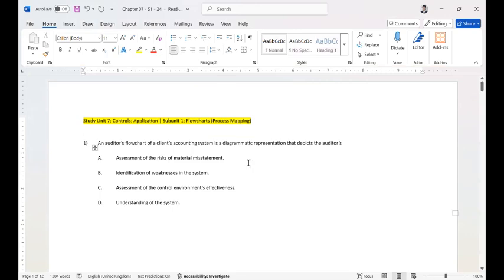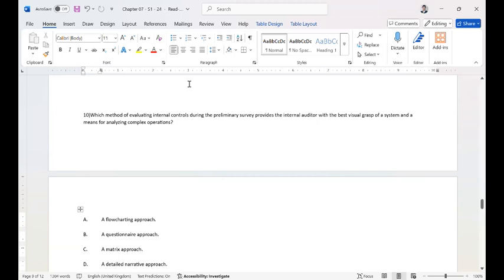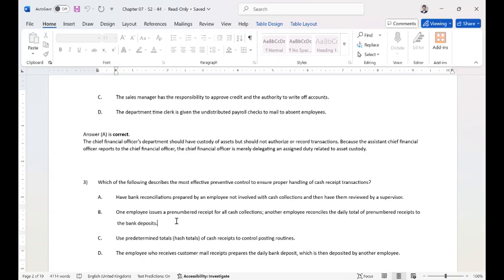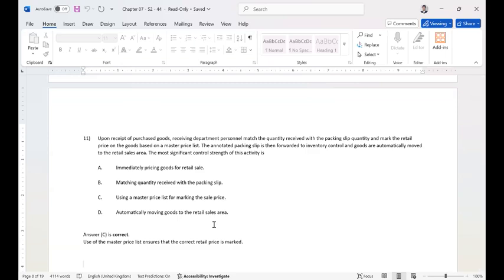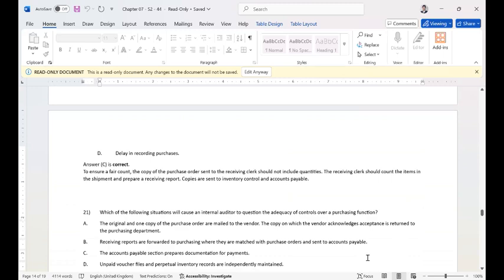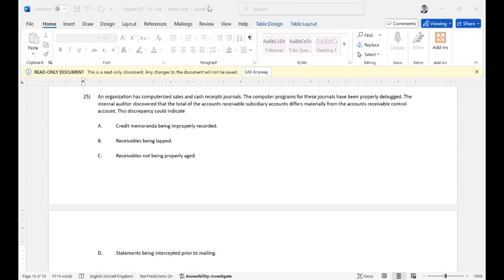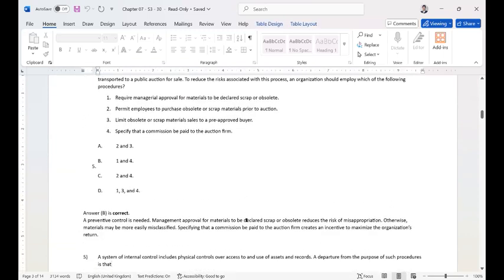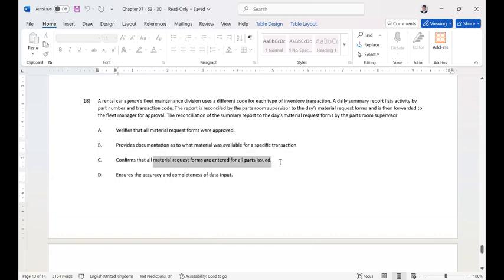IIA Part 01 28th Feb 2025